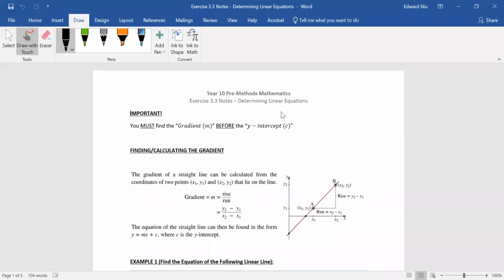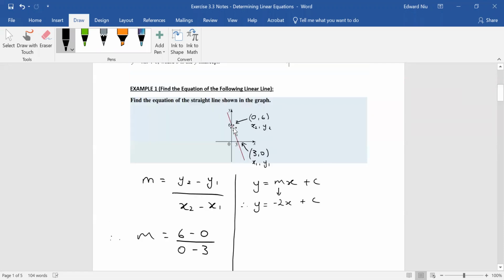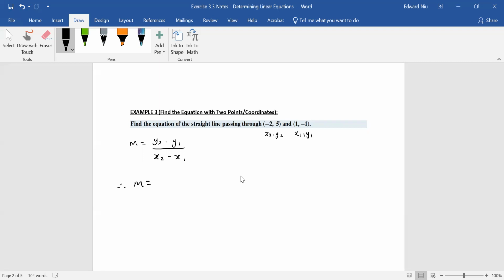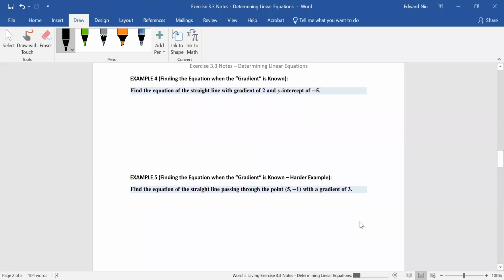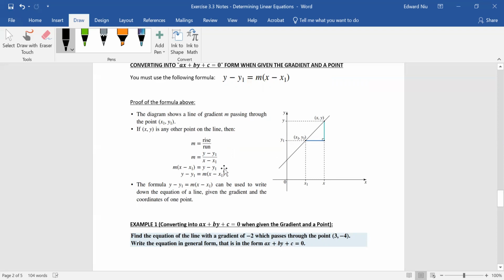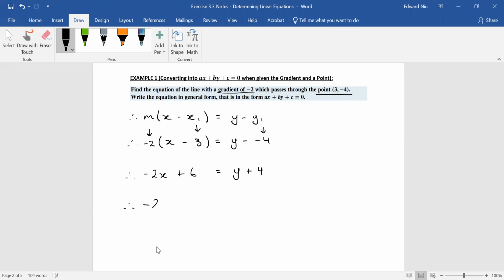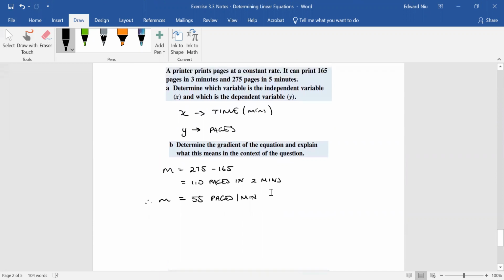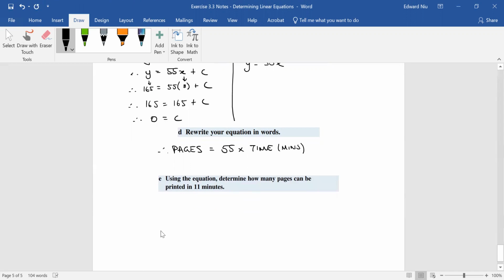Determining Linear Equations